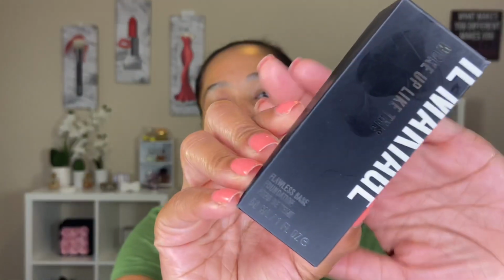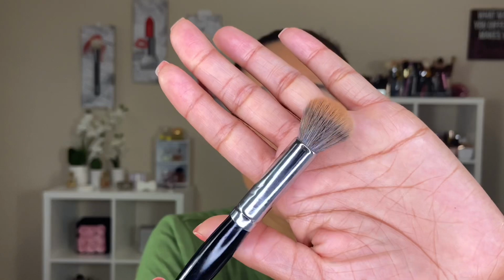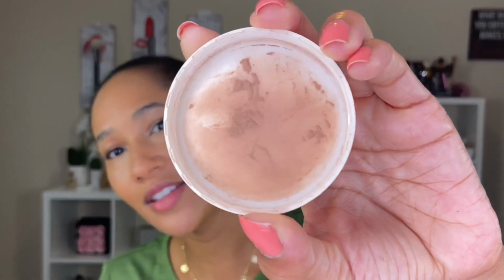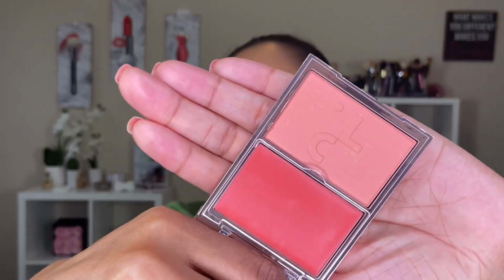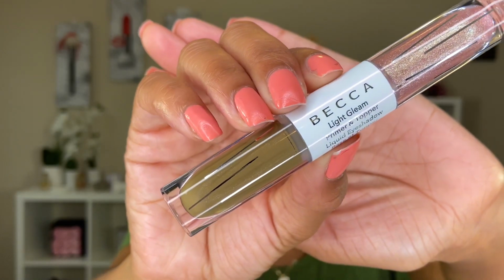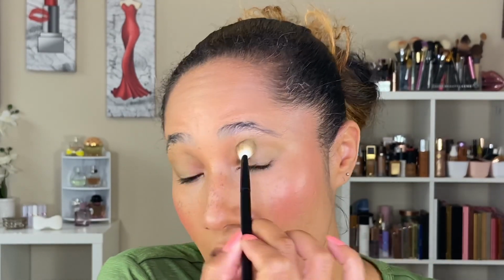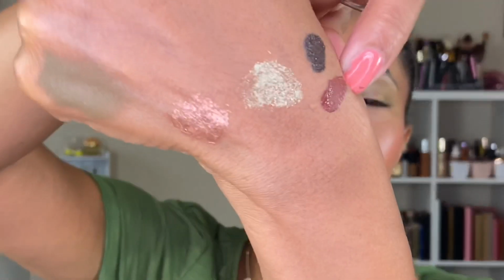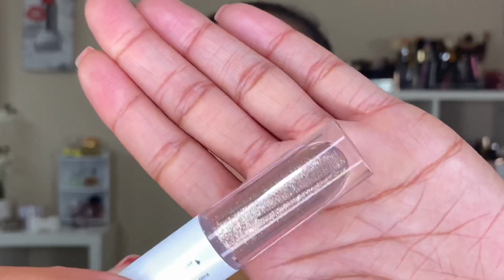GRWM: Trying Some New-to-Me Makeup! | Becca Liquid Shadows, Patrick Ta, Gucci Lipstick, & More!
Let me just say, I LOVED how my makeup looked, so much so I forgot to put on highlight!  LOL  I hope you enjoyed this GRWM and these new products I used!

Chantecaille Perfect Blur Powder (I believe this is discontinued)

Patrick Ta Major Beauty Headlines - Double-Take Crème & Powder Blush (Do We Know Her)

Becca Cosmetics Light Gleam Liquid Eyeshadows (Dusk, Golden Hour, Red Star)

FOUNDATION REFERENCE

glamgirlchelsea

glamgirlchelsea

glamgirlchelsea

Company: VRS'd Creations
All digital platforms: The H. Experience